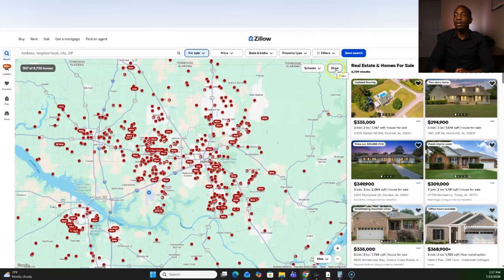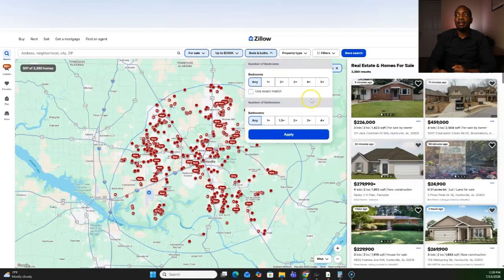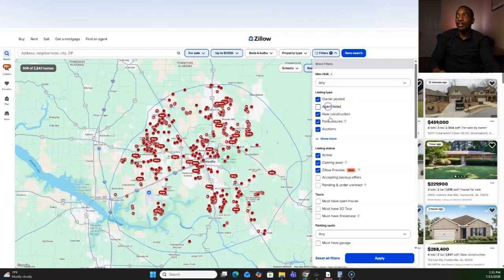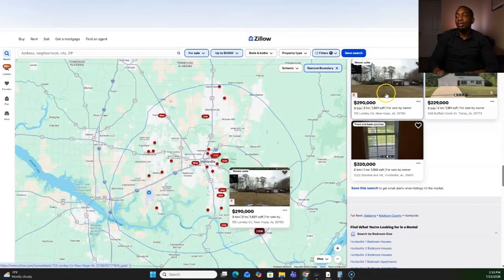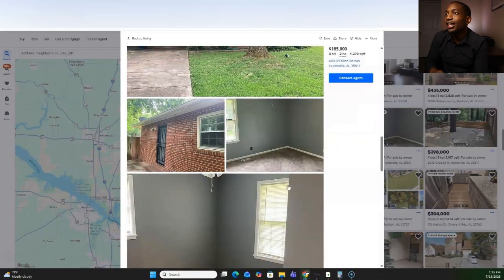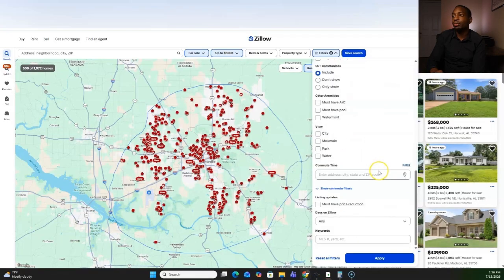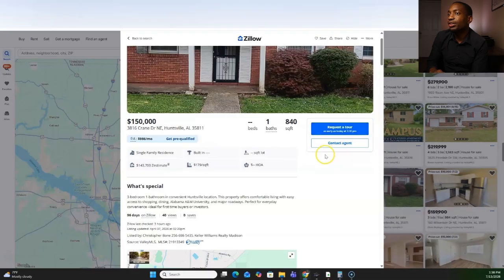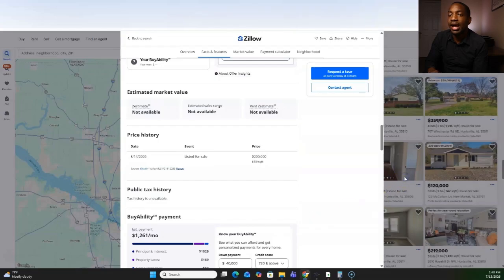You're Using Zillow WRONG for Wholesaling | Zillow Wholesaling Tutorial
Want to learn how to use Zillow to find motivated sellers and wholesale real estate deals—for free? In this complete Zillow tutorial, I'll show you exactly how I use Zillow to identify off-market opportunities, analyze properties, research neighborhoods, and uncover deals that many wholesalers overlook.

Whether you're just getting started in wholesaling or you're looking to improve your lead generation, this step-by-step guide will teach you how to turn Zillow into one of your most valuable tools for finding profitable real estate deals.

In this video, you'll learn:

✅ How to use Zillow to find wholesale deals
✅ The best Zillow filters for locating motivated sellers
✅ How to identify distressed and undervalued properties
✅ How to analyze properties and estimate ARV
✅ How to research neighborhoods and comparable sales
✅ Zillow tips and tricks that most wholesalers don't know
✅ Common mistakes to avoid when using Zillow
✅ My exact process for finding wholesale opportunities

The best part? Many of Zillow's most powerful features are completely free. When you know what to look for, you can consistently build a pipeline of motivated sellers without spending thousands of dollars on expensive lead lists.

If you found this video helpful, make sure to:

👍 Like this video to help more people discover it.

Topics Covered:

Zillow for wholesaling real estate
Finding motivated sellers
Off-market property research
Real estate lead generation
ARV and comp analysis
Wholesale real estate strategies
Beginner wholesaling tips
Virtual wholesaling